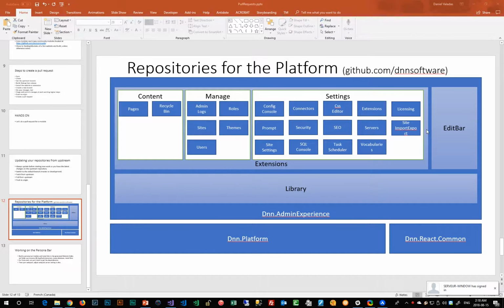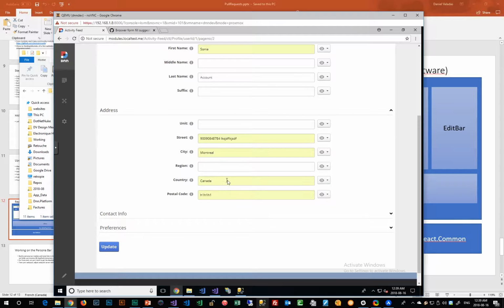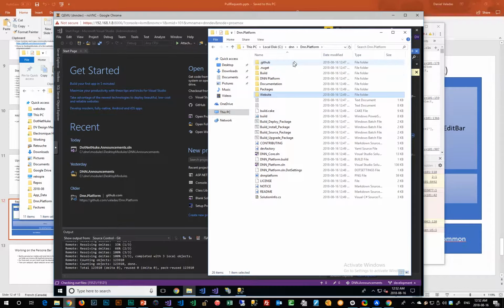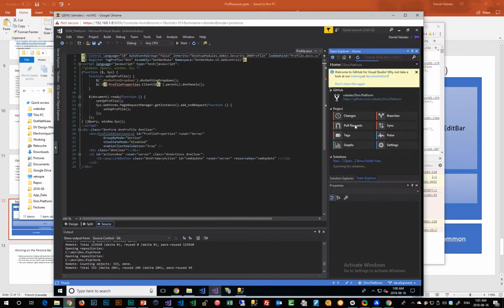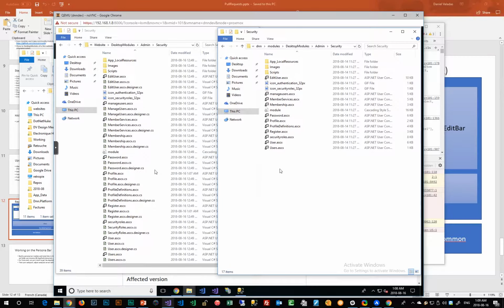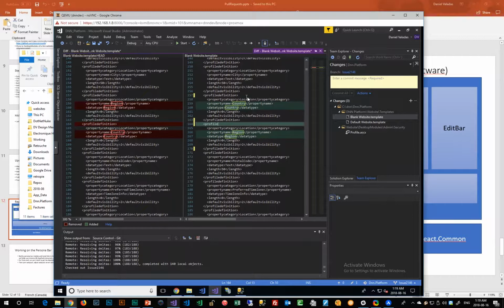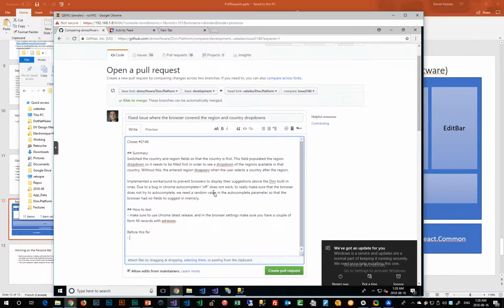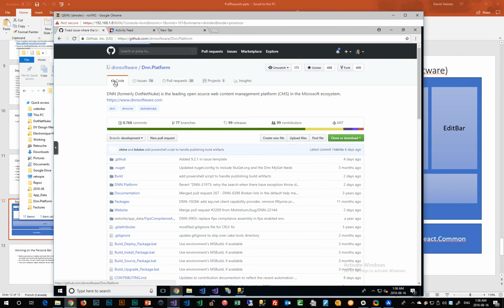How to Submit a Pull Request for the DNN Platform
In this video you will learn how to fork, clone, make a change and submit a pull request for the Dnn.Platform repository.